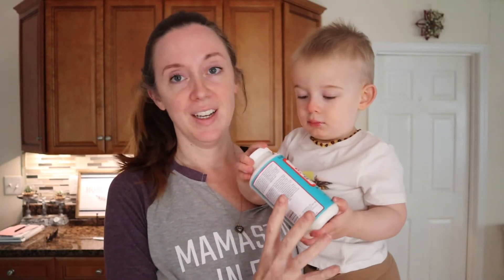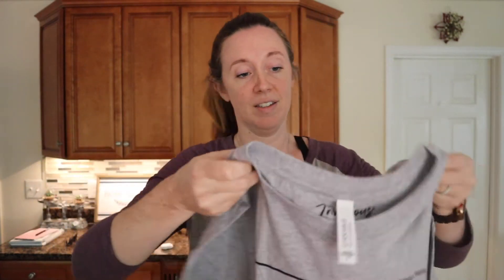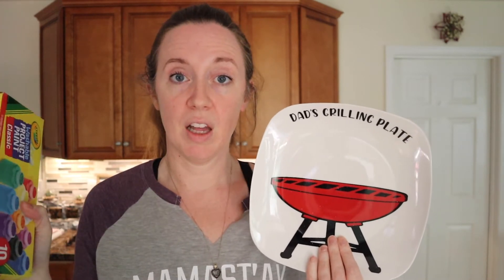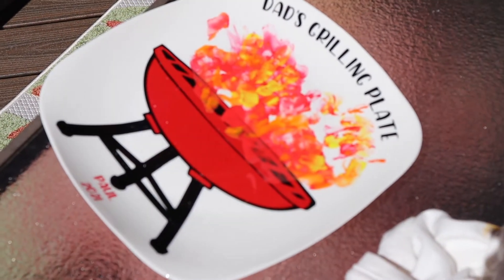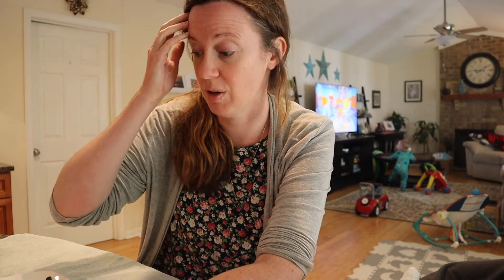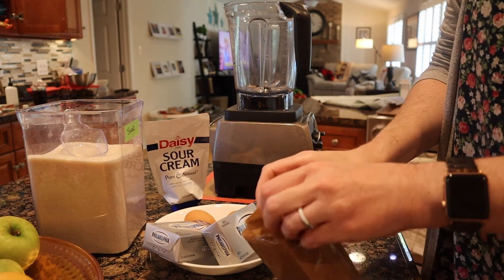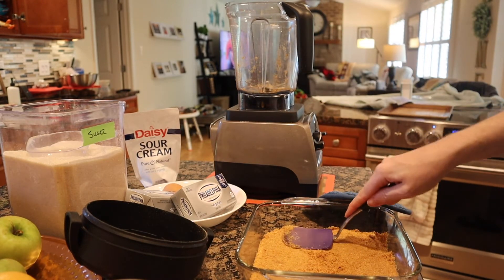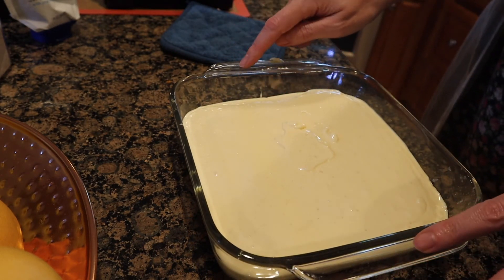#166 | Father's Day Prep | Cheesecake Bars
Hi Friends ... today I am doing a couple things in preparation for Father's Day weekend here in the US.  I have gift/craft that paul and I need to do.  As well as Matt requested cheesecake bars for dessert this weekend.

Link to the Etsy shop where I got the plate